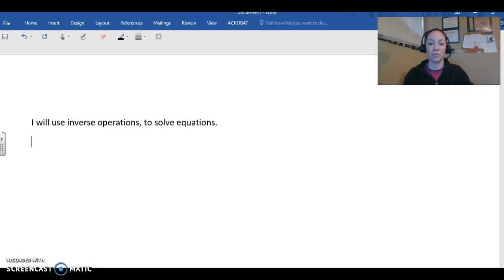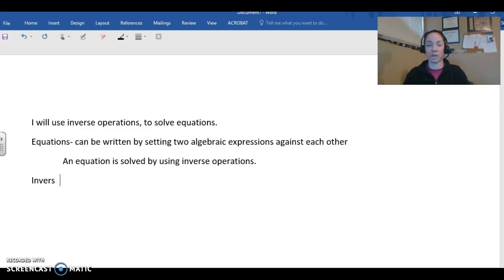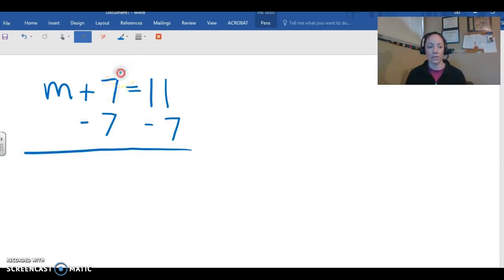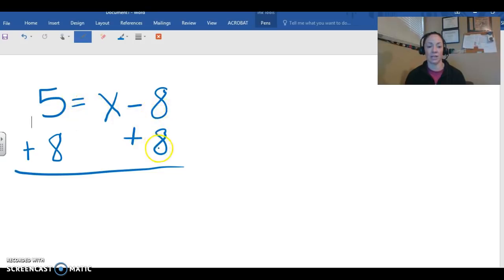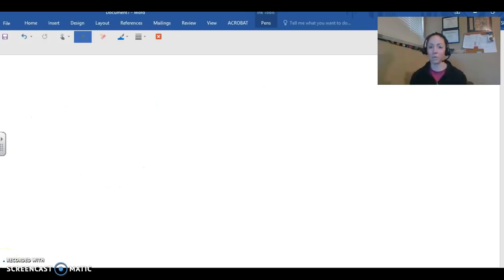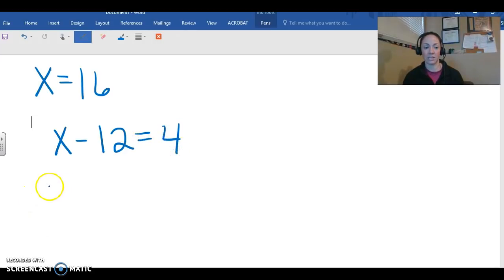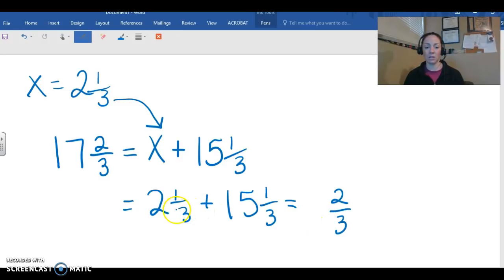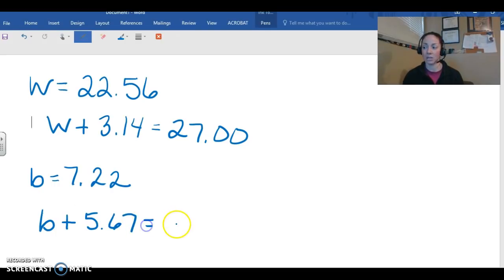Solving Equations with Addition and Subtraction 6th Grade